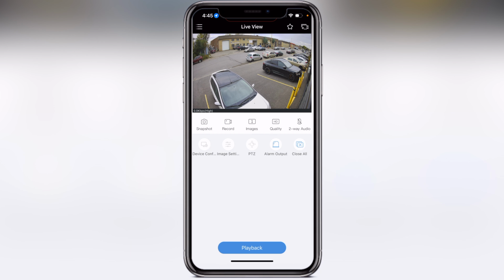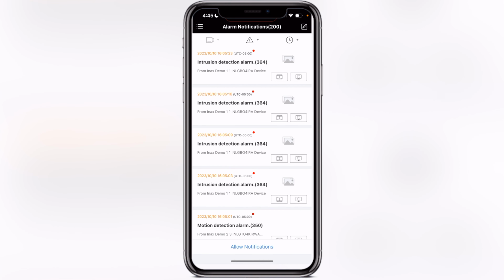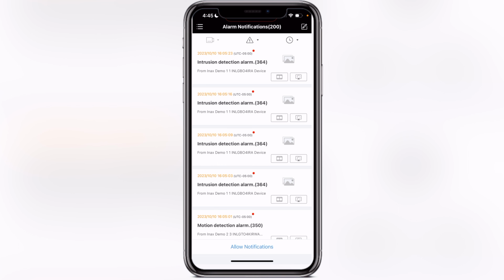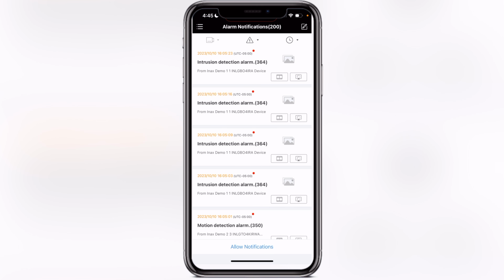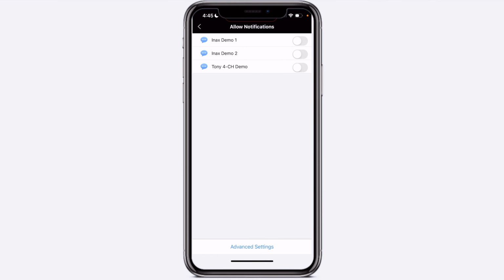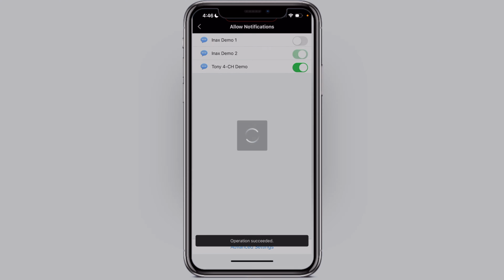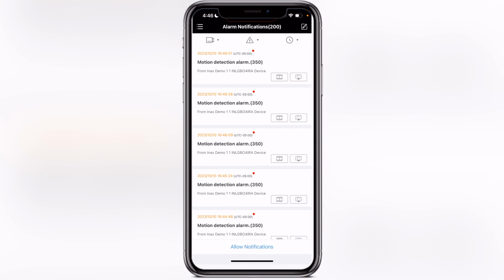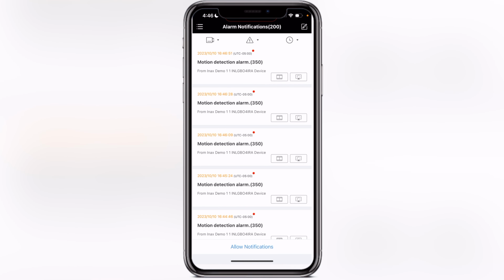Configuring Push Notifications on the Legend App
Join Tony Williams, Director of Sales in Central Canada at Inaxsys, as he provides expert guidance on configuring push notifications using the powerful Legend App. Inaxsys, a trusted security manufacturer and distributor, introduces this tutorial to help you stay informed and in control of your security systems.